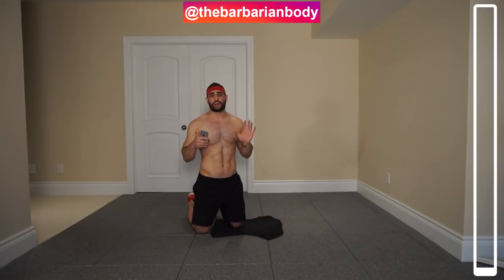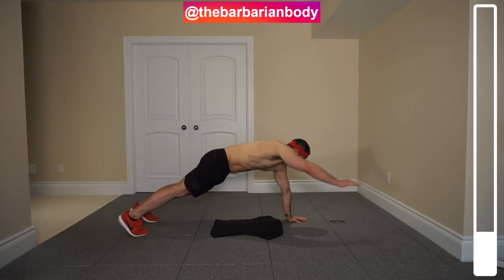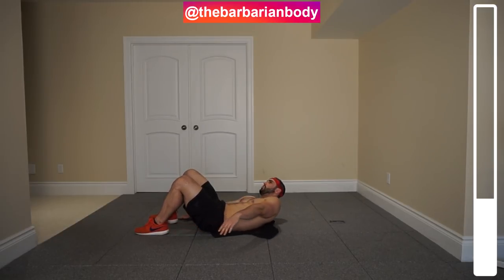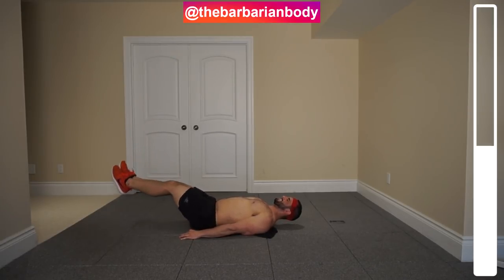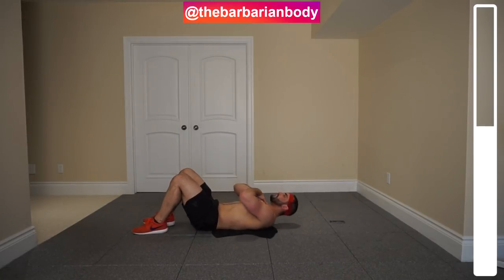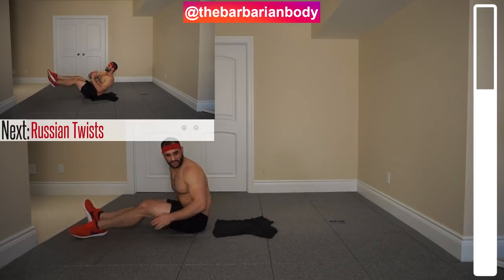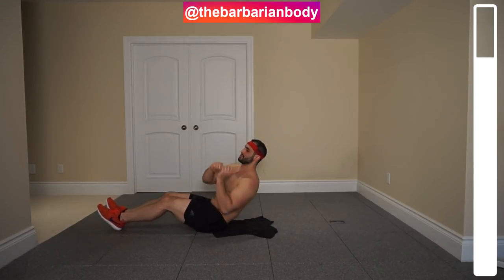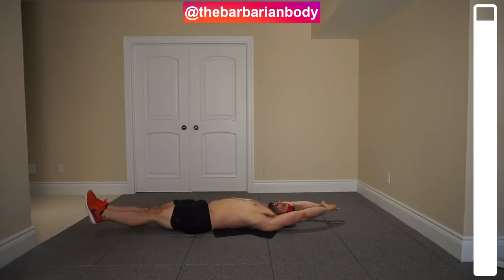4 Minute SIX PACK Abs Workout (6 Exercises for 6 Pack Abs)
4 Minute SIX PACK Abs Workout (6 Exercises for 6 Pack Abs) Ready to carve a sculpted mid-section and finally get those abs to POP? All without even having to go to the gym? (side note: you CAN do this workout at the gym if you’d like). Get ready for 6 powerful abdominal exercises that will target your upper abdominals, lower abdominals and obliques. Let’s get a six pack! Good luck!

SUPPLEMENTS:
- Protein: Blessed - Vanilla Chai (my favorite/vegan)
- Pre Workout: RP Max and PSI (my favorite)
- Pills: Perform/ Vitamins (my favorite)